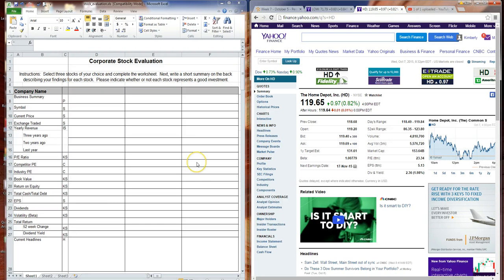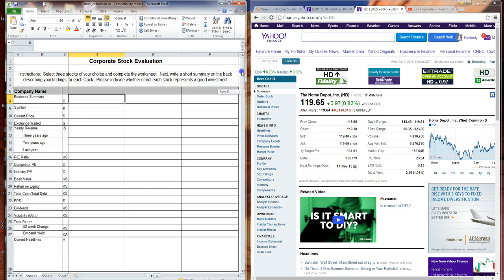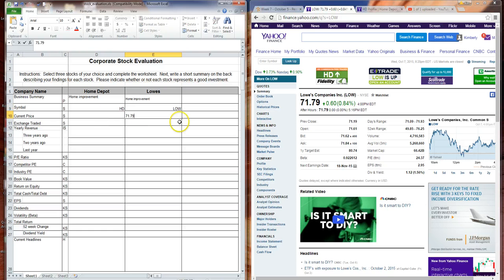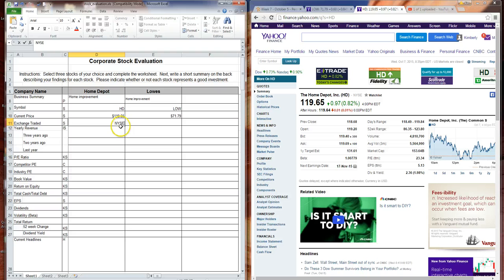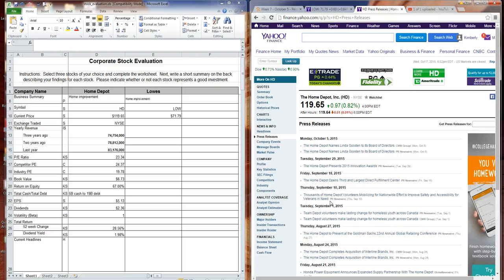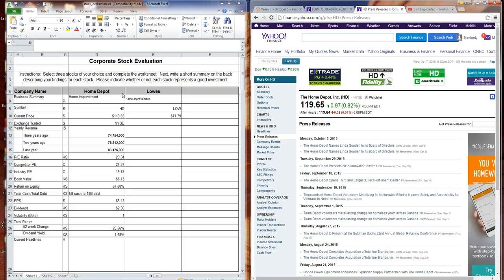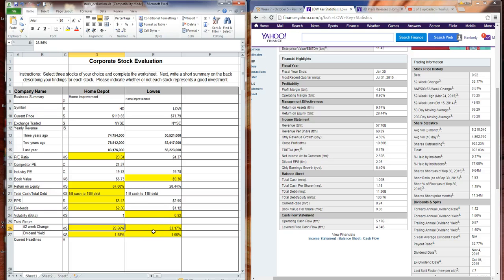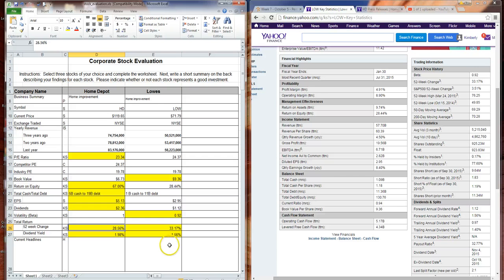Stock Evaluation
Use this video to guide your homework efforts.